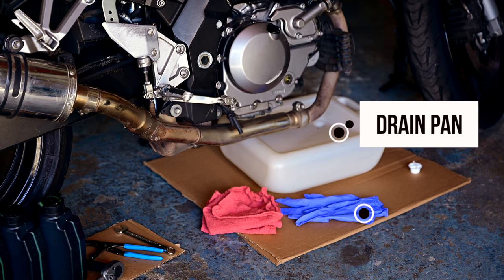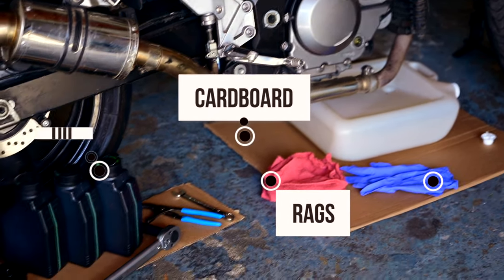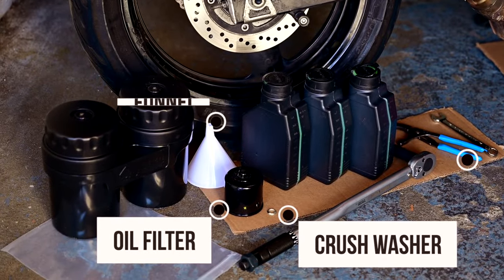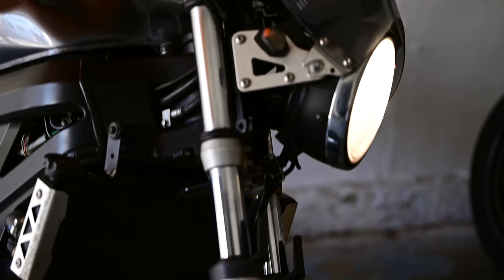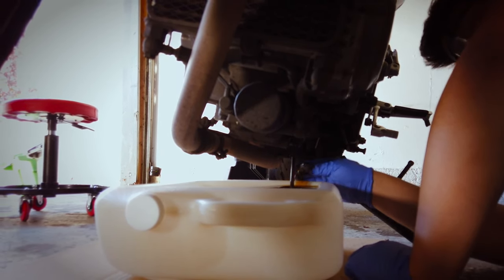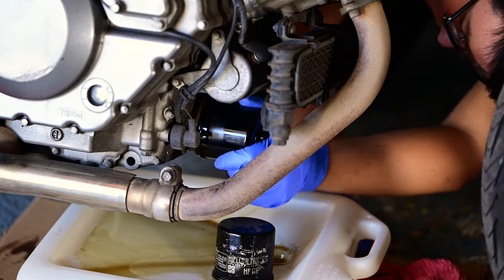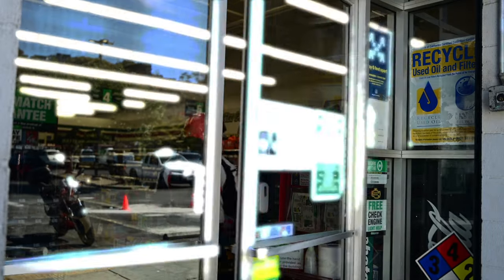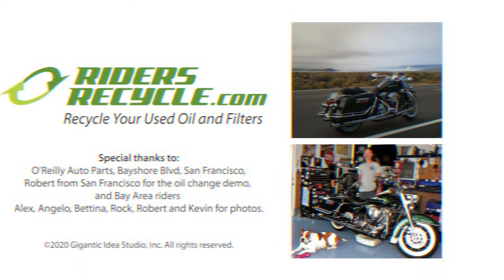How to Recycle Used Oil and Filters in Sonoma County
Changing your own oil and filters on your motorcycle? Learn how to prep and recycle your used oil and filters in Sonoma County